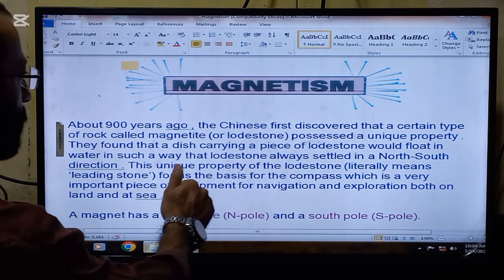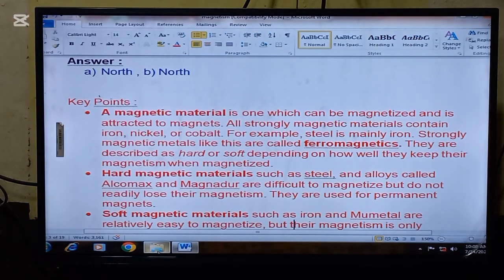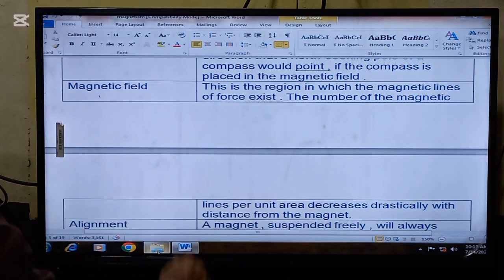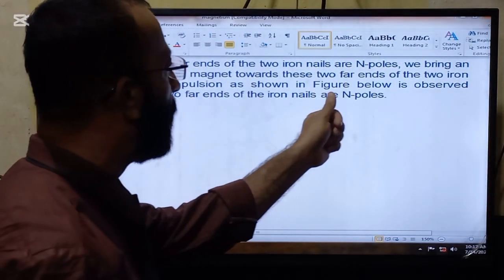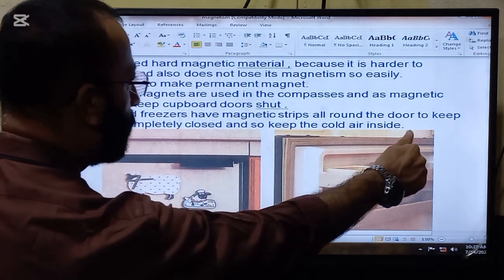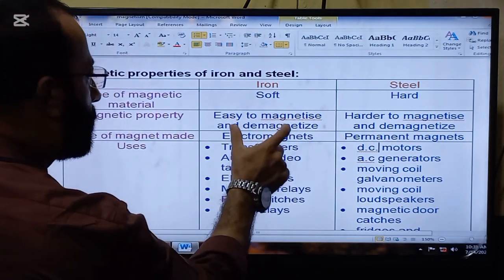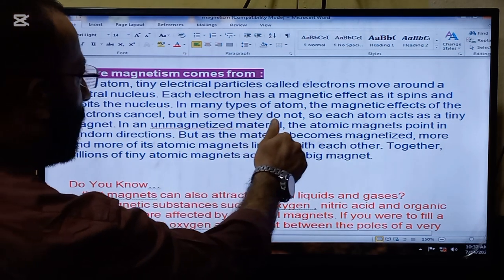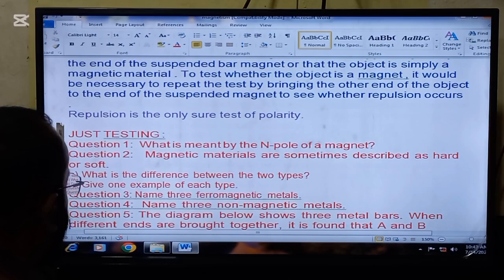O Level/Physics/Magnetism 1; Laws of Magnetism & Magnetic Properties of Matter (Lecture 1)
This lecture will thoroughly cover the topic 'Laws of Magnetism & Magnetic Properties of Matter' in Physics, O Level Syllabus. This is Lecture 1. In this lecture we will read introduction, Magnetic & Non-Magnetic Materials, Hard & Soft Magnetic Materials, Properties of Magnets, Induced Magnetism, Magnetised & Un-Magnetised Objects, Magnetic Properties of Steel & Iron, Where magnetism come from? & Testing a magnet